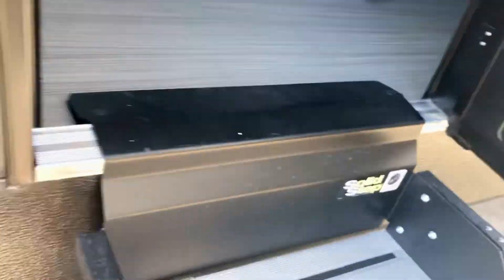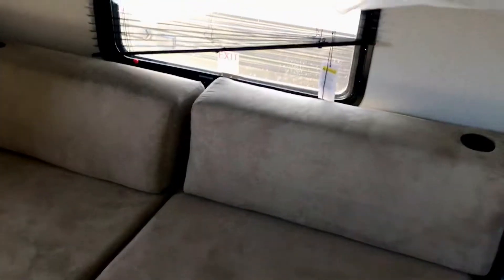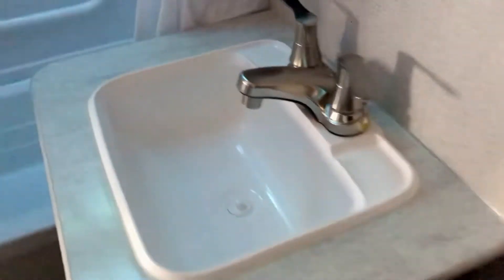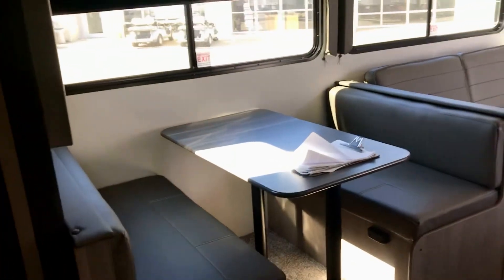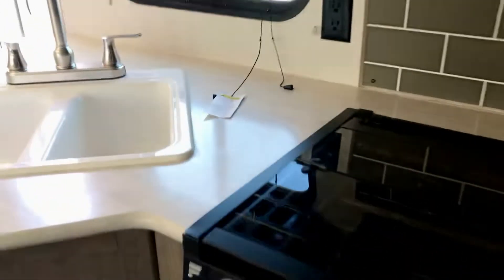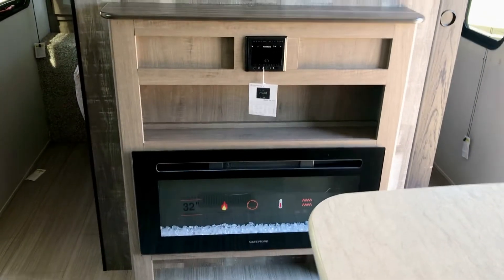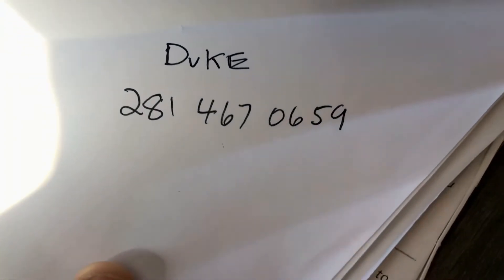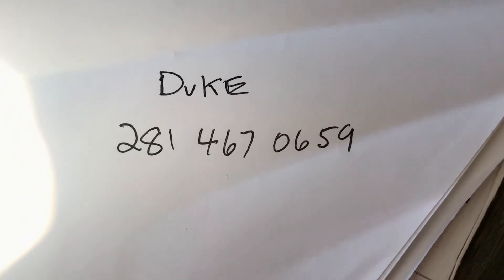2021 Keystone Hideout 318BR travel teailer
Floor plan video